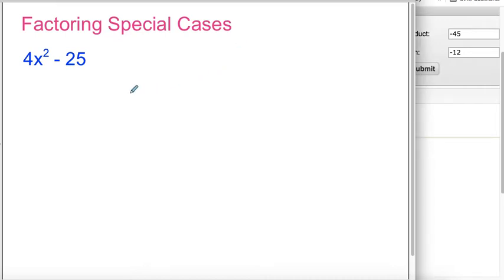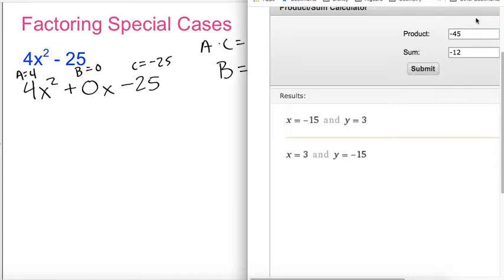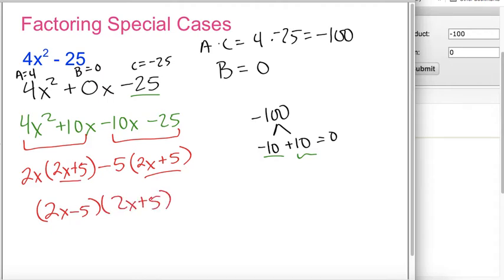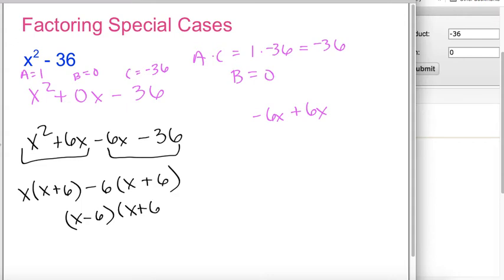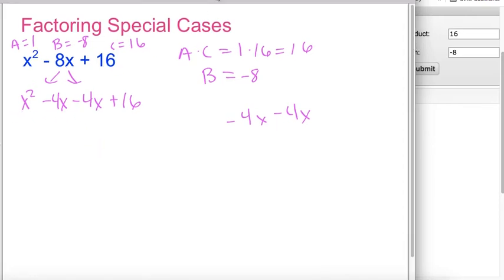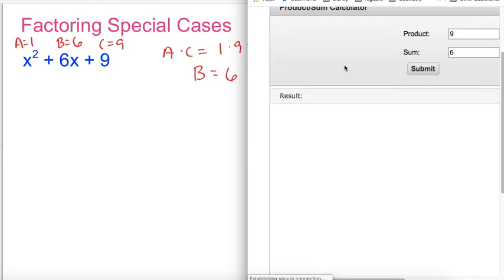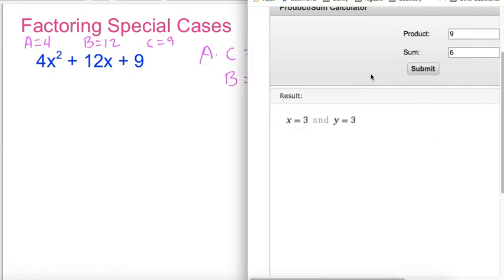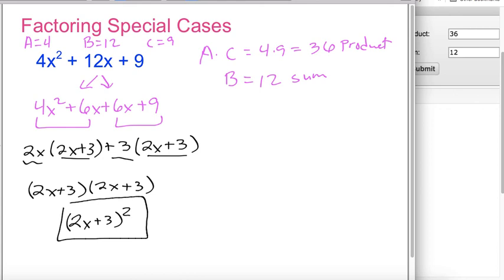Factoring Special Cases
Factoring special cases such as difference of squares and perfect square trinomials.